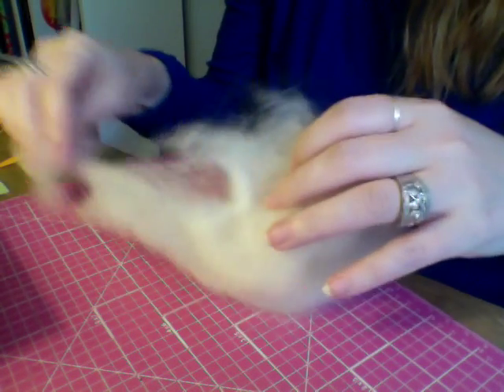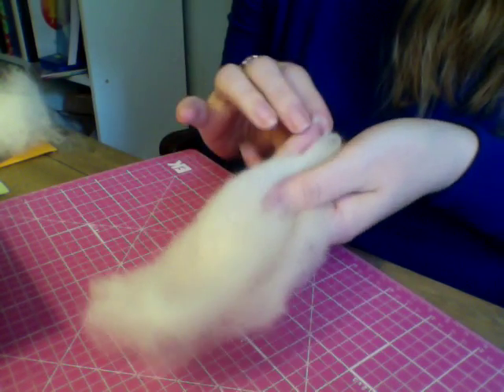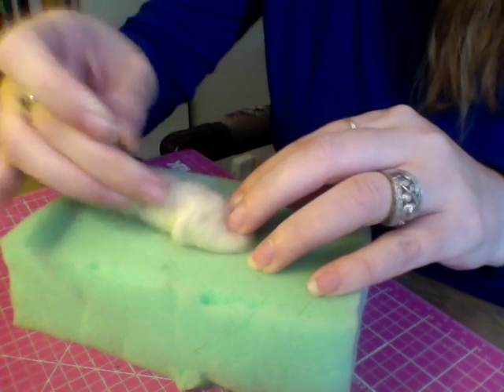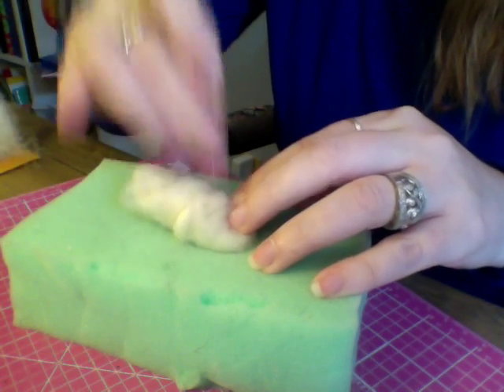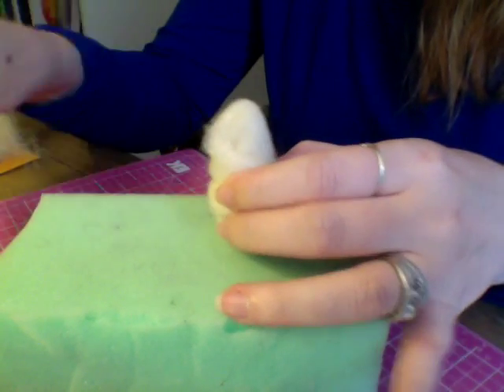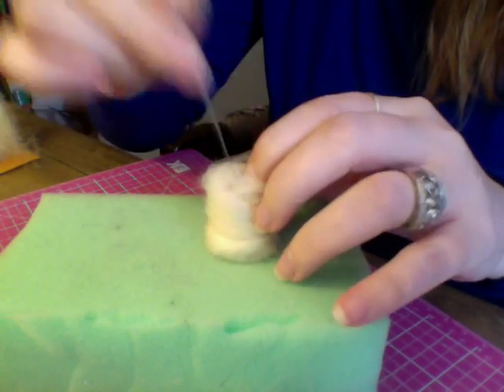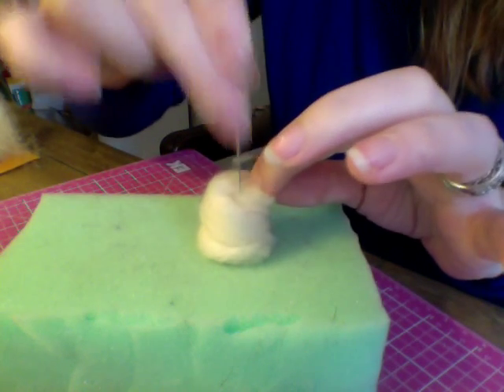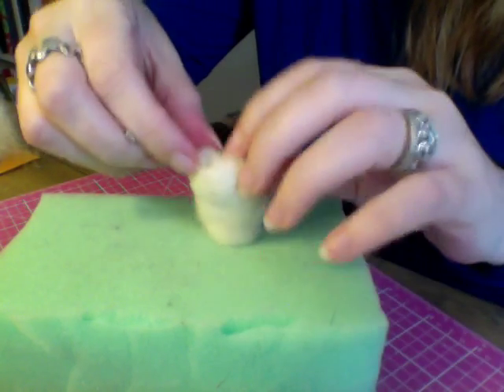Needle Felted Pumpkin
For Pumpkin Fairy and Witch